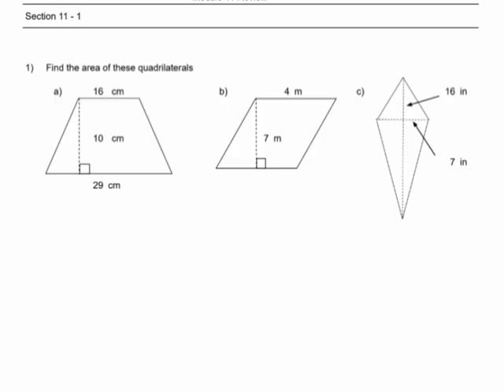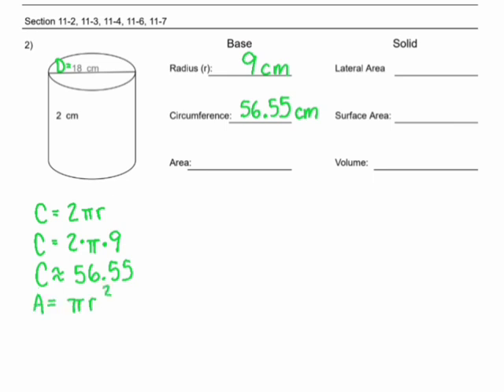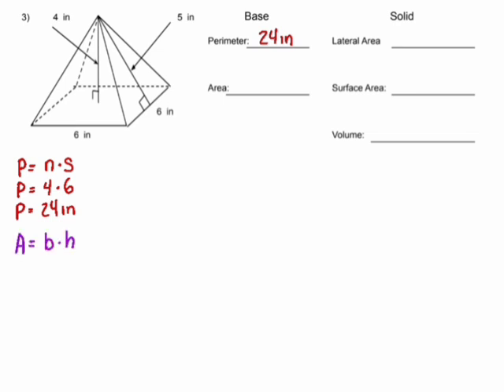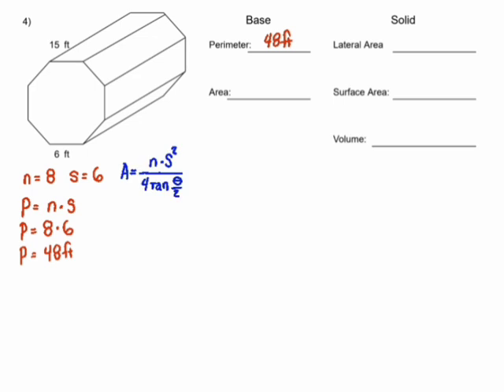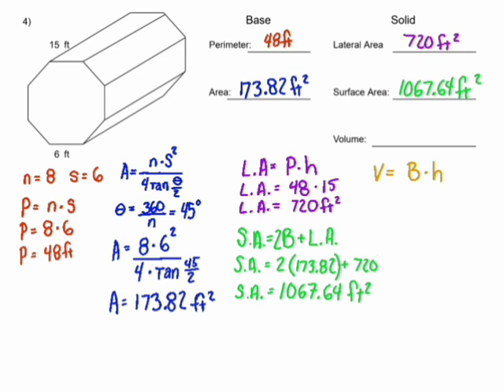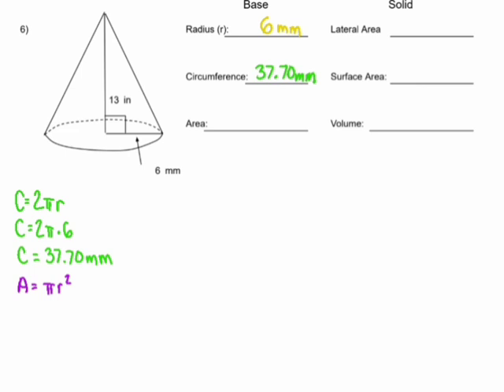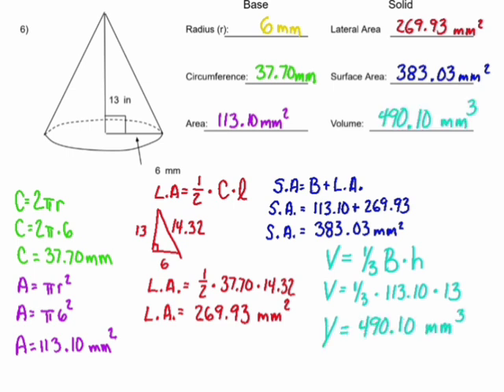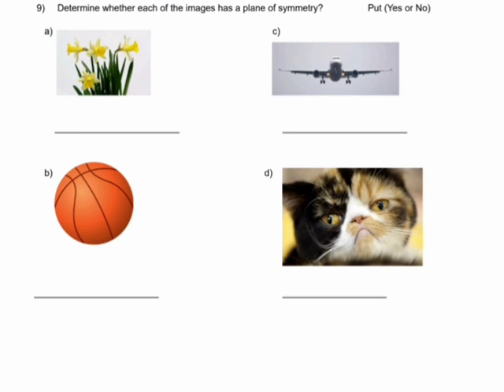Unit 11 Review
Problem 3 ... I used area instead of perimeter for lateral area so answers should be LA = 60 and Area 96